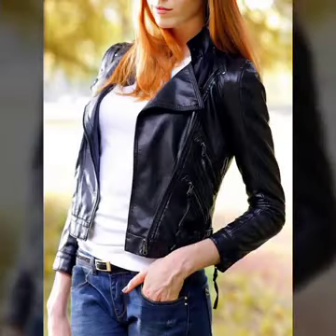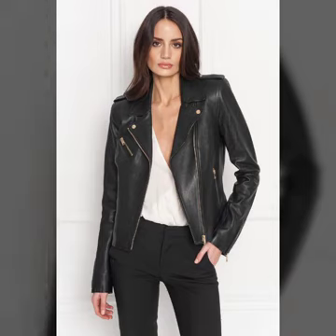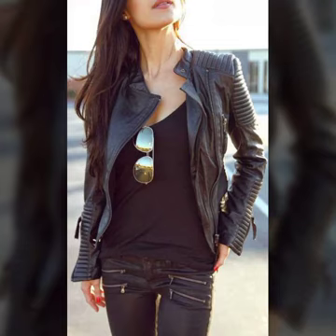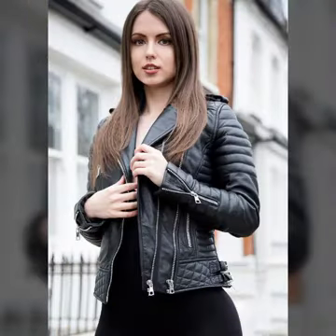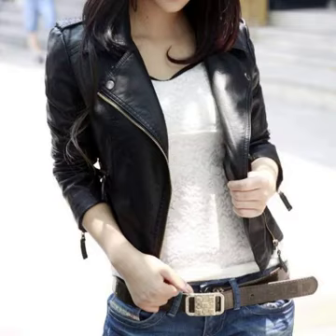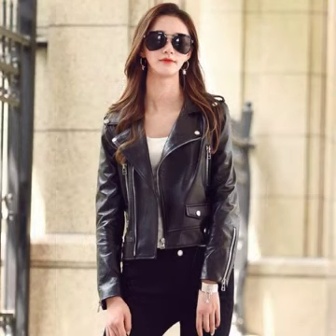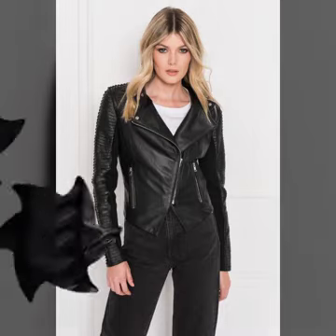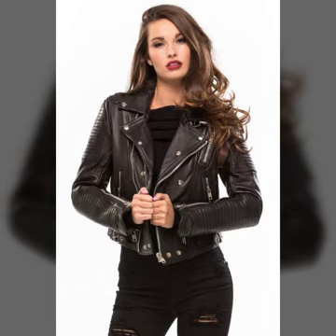Awesome & most demanding collection of leather short biker's jacket for girls leather #2023